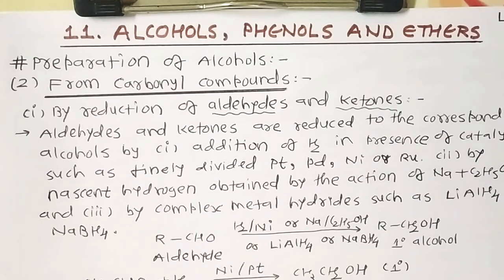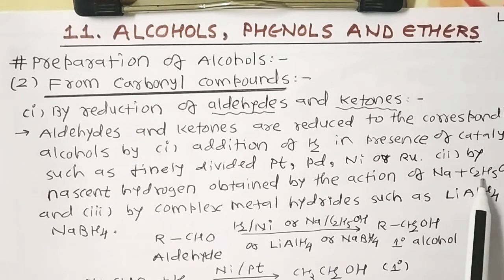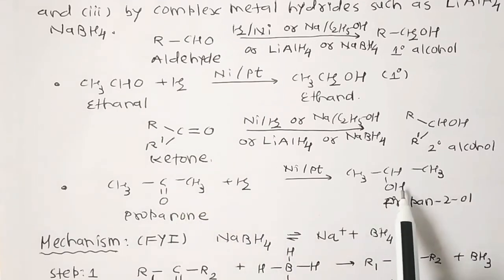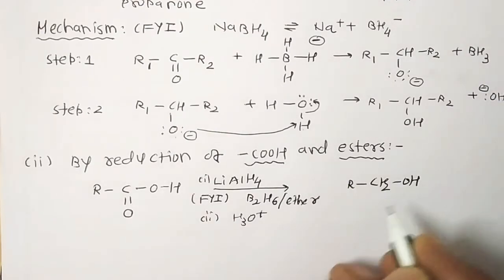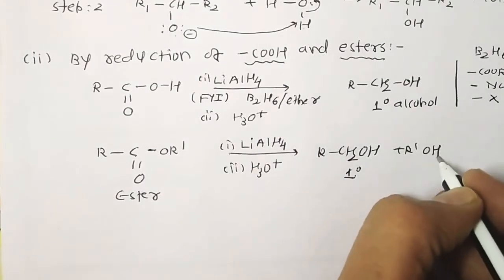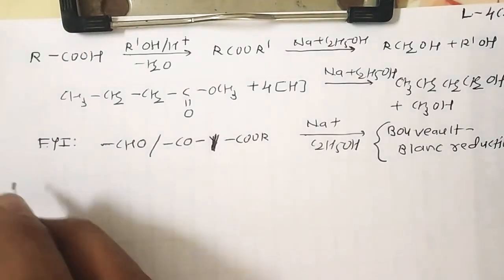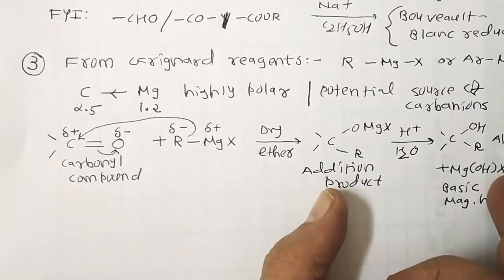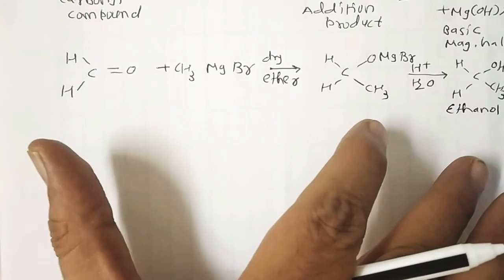04- Alcohols, Phenols & Ethers | Std.12- EM By Dr. Rajeev Doshi.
Preparation of Alcohols- from carbonyl compounds & from Grignard reagents.